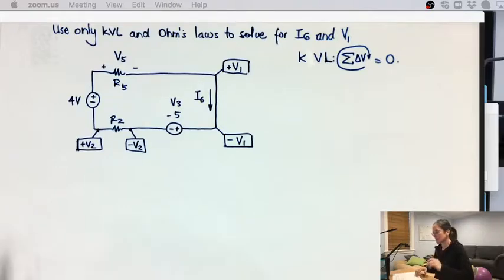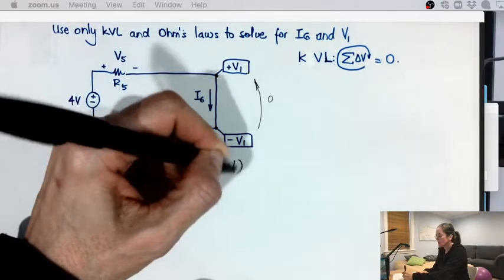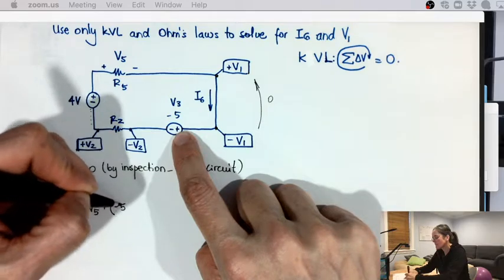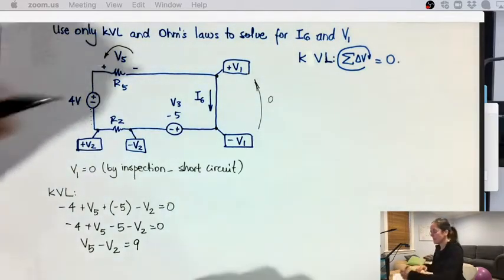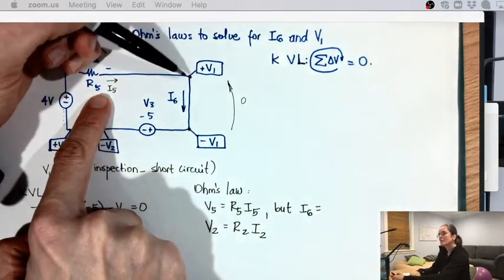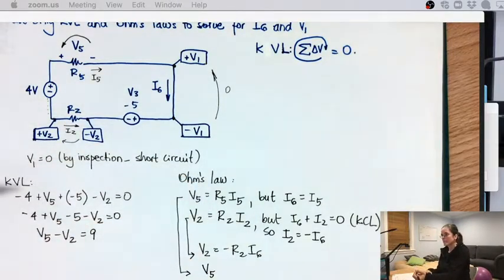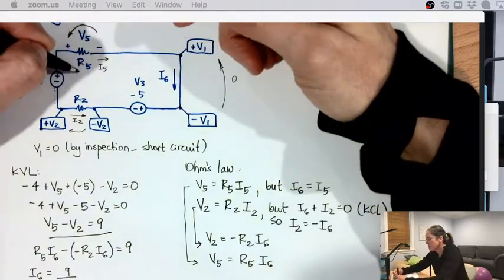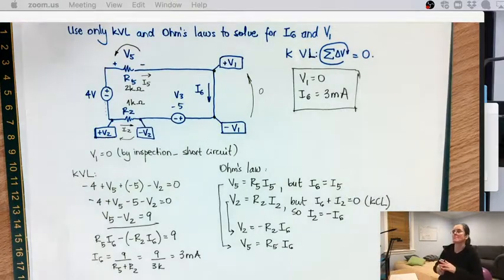KVL, KCL, Ohm's law. Single loop circuit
How to solve a single loop circuit using only KVL, KCL, Ohm's law.